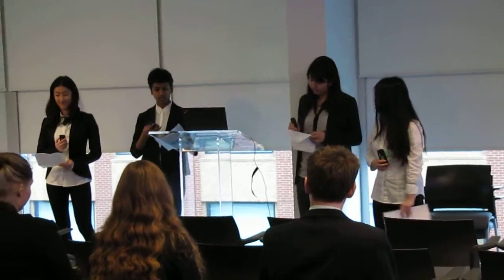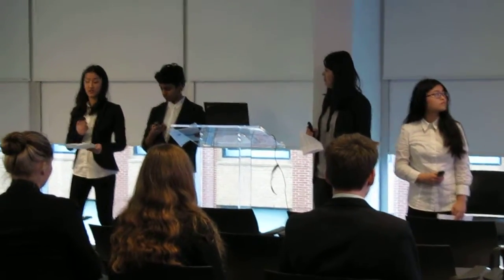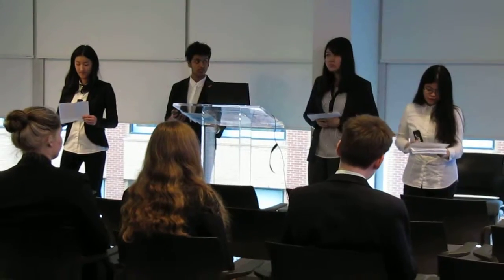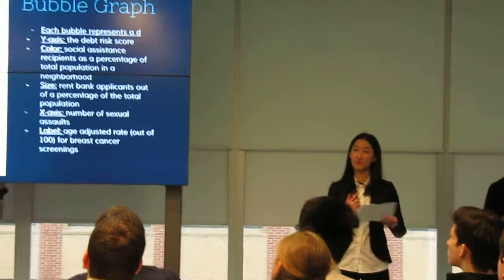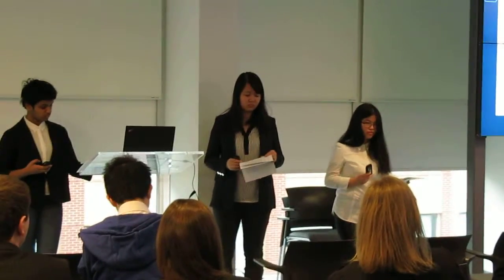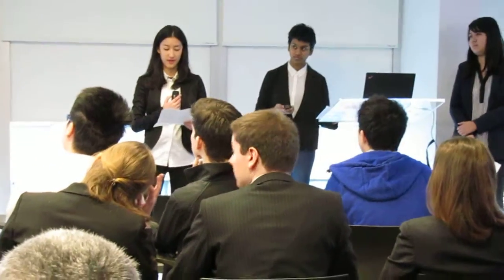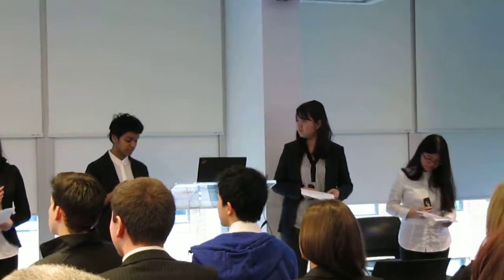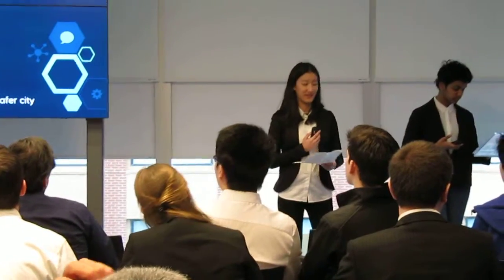Debt Risk Analysis of the City - 2016 Big Data in the City Challenge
First Place (shared) - Earl Haig SS team: Anupya PamidimukkalaFei Dong, Jessica Ip, Pamela Zeng